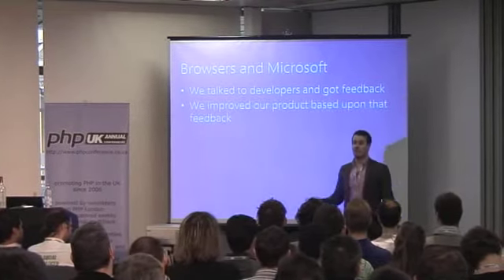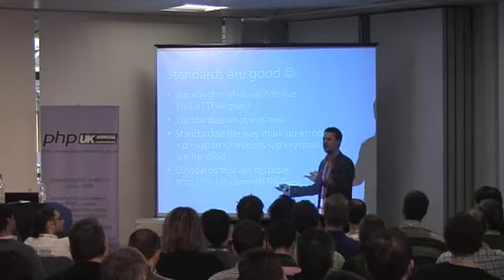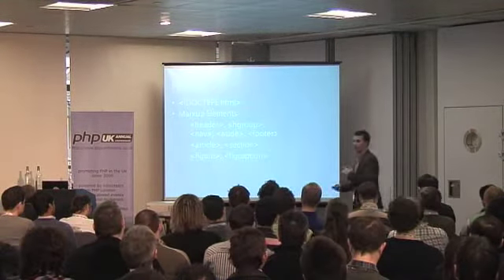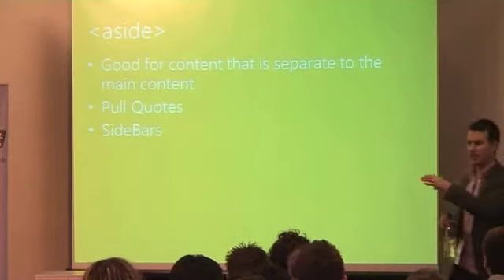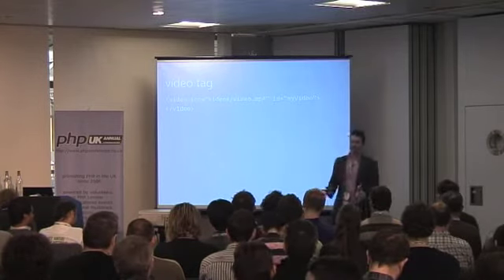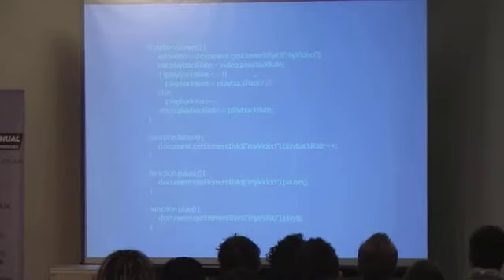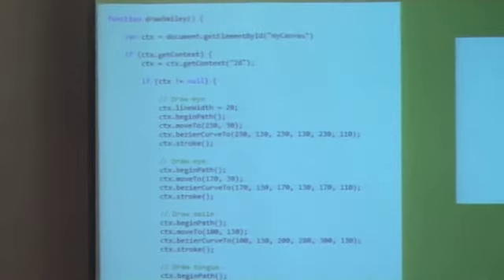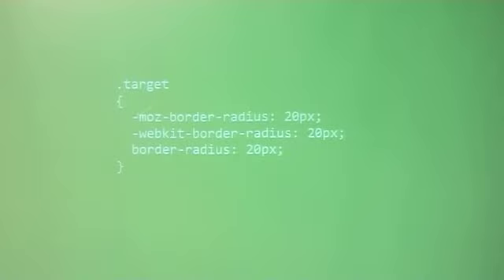PHP UK Conference 2011 - HTML5 and CSS3 today, by Martin Beeby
For years web developers have used hacks, sweat and black magic to bend HTML and CSS into submission and achieve visual effects across browsers that really shouldn't be so difficult.

With HTML5 and CSS3 comes the promise that one day we will be able to play video, create animations and round corners without the need for plugins and with the guarantee that the same code will work in all browsers.

Back in the real world, developers have to navigate the complex issues around HTML5 and CSS3 caused by browser differences, backwards compatibility and an ever evolving standard. This talk introduces HTML5 and CSS3 using demos that will illustrate how to use these new technologies today, but ensure they don't break tomorrow.

Martin Beeby is a Developer Evangelist at Microsoft where he talks to developers about the Web, HTML5, MVC, JavaScript, Phone Development, the Cloud, developer productivity and open source in big business. Martin has been developing websites since he was 16 and over the past 12 years has worked on projects with many major brands including The Sun, The Daily Mail, Ministry Of Sound, National Rail Enquiries, Easy Jet and Tesco.